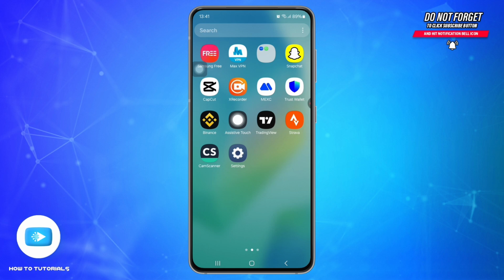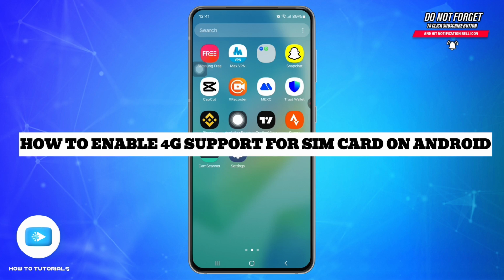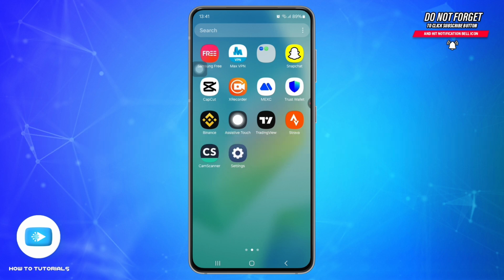How To Enable 4G Support For SIM Card On Android 2025 | Activate LTE Network On Your Phone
"How To Enable 4G Support For SIM Card On Android 2025 | Activate LTE Network On Your Phone" - A Video Guide by How To Tutorials.

Want to make sure your Android phone uses 4G LTE for faster internet? In this video, you'll learn how to enable 4G support for your SIM card on Android devices in 2025. We’ll walk you through accessing your mobile network settings, selecting the right preferred network type, and troubleshooting if 4G isn’t showing up.